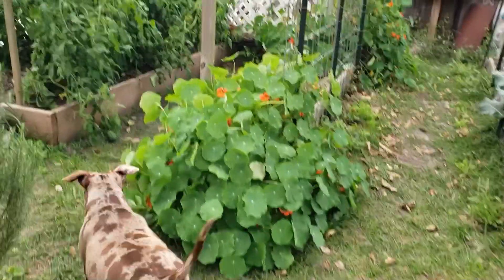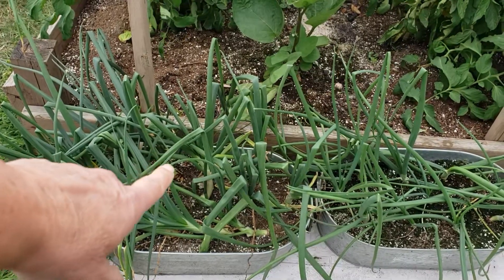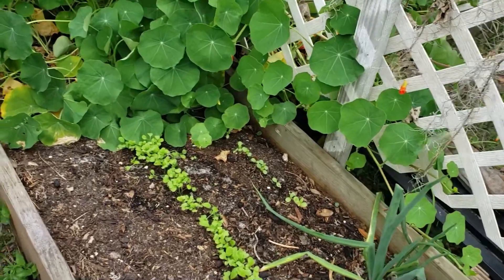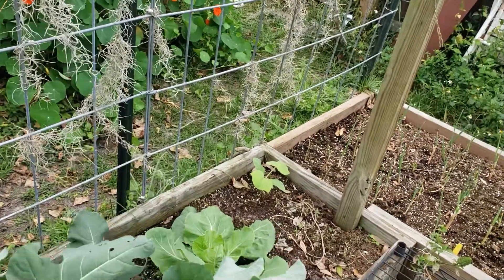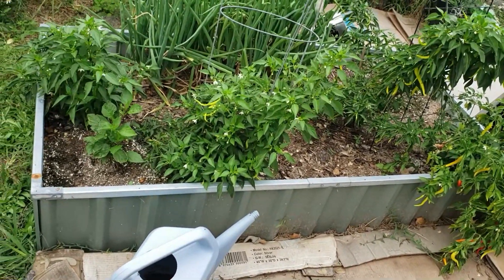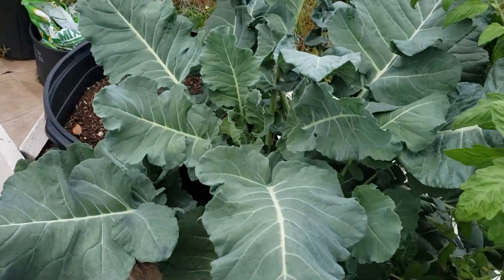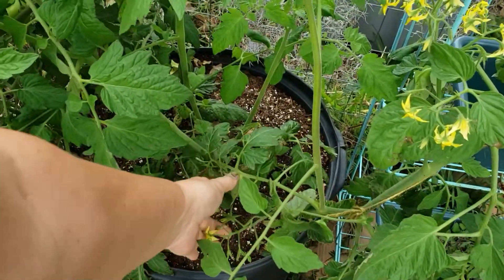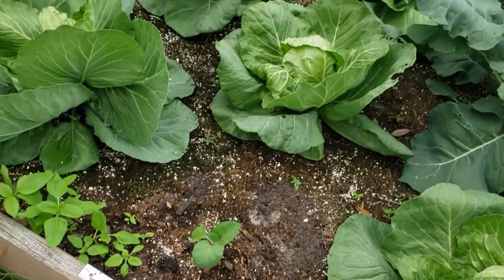First Saturday Garden Tour February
I thought the first Saturday of the month was a great day for a garden tour. Early spring is some of our best production time. Join me and Mazie and Arya for a quick look at what I have going on in the garden, and what I don't... The pups were very eager to show you!

A few item I use in the garden:
Seed starting trays
Garden Gloves
Fiskars scissors
Garden twine

Our Amazon Wishlist